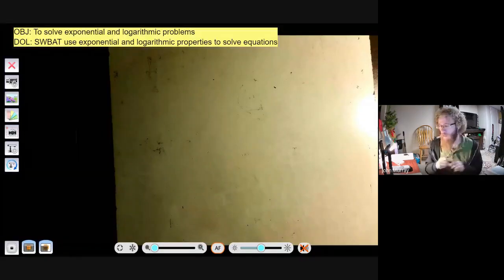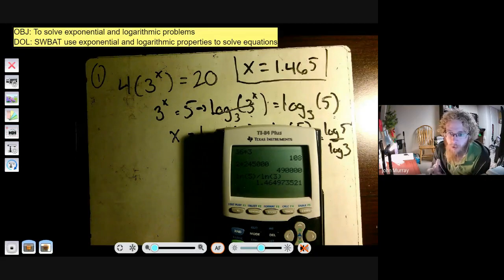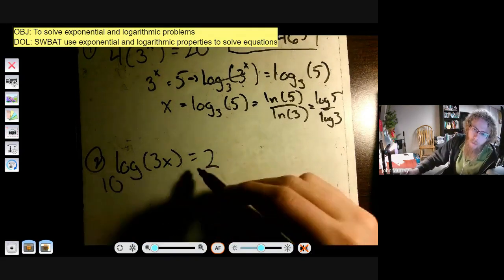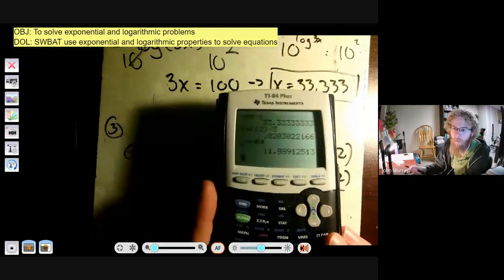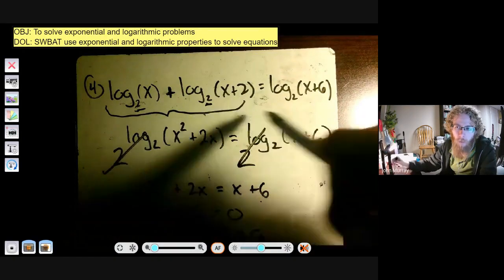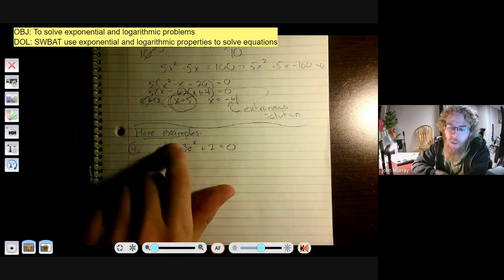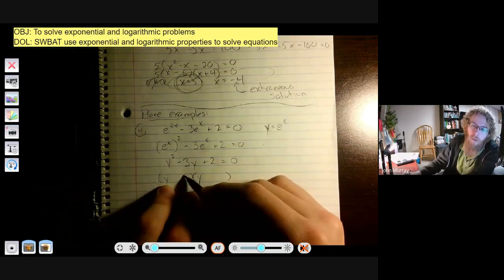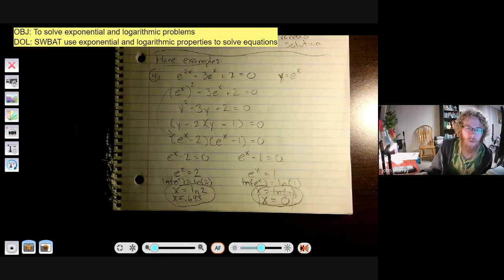Precalculus Lesson 54 - Exponential and Logarithmic Equations (3 of 3)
Part 3 of 3 - Practice solving exponential and logarithmic equations algebraically